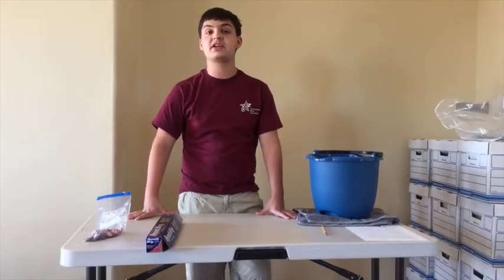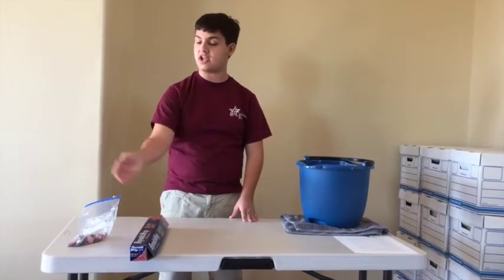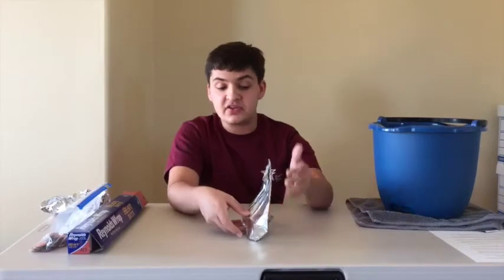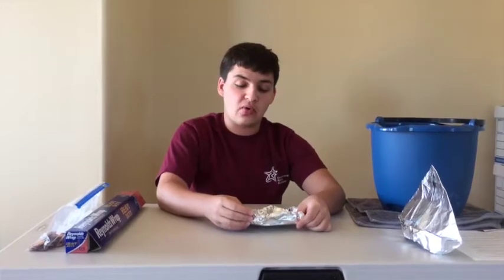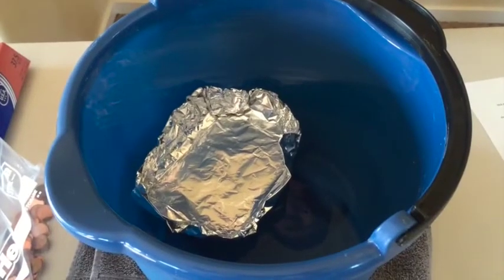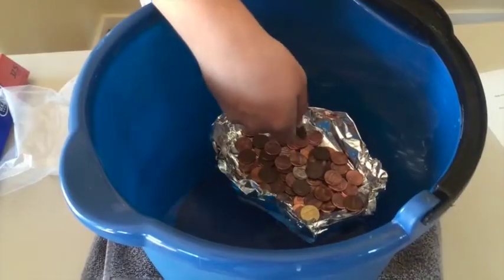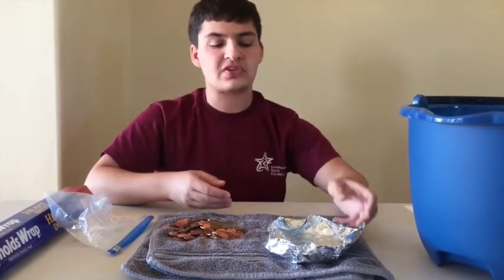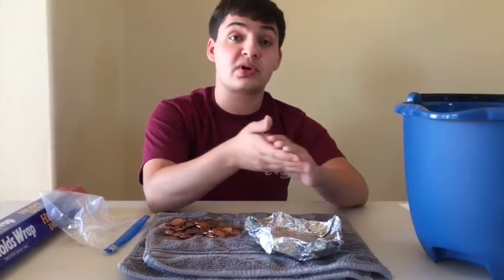Aluminum Foil Boats